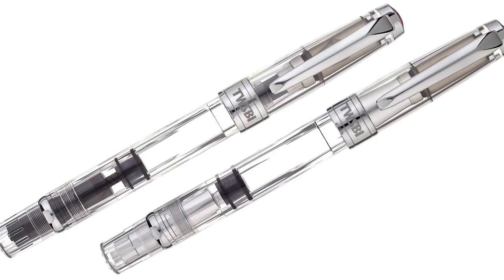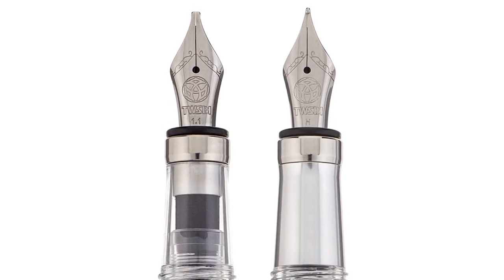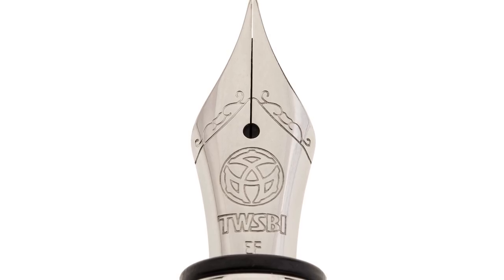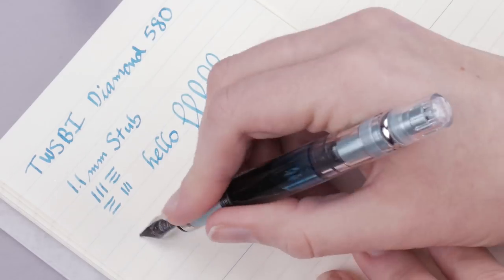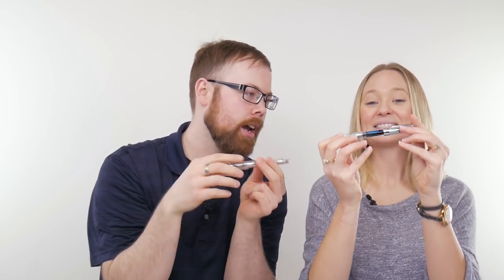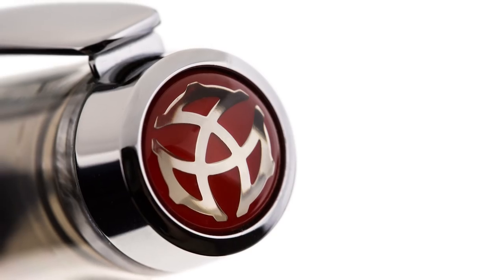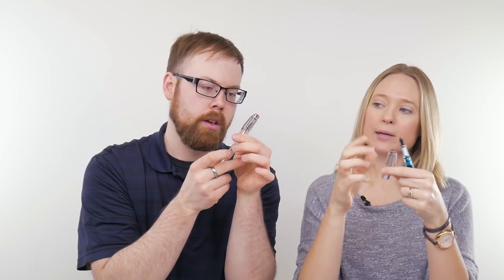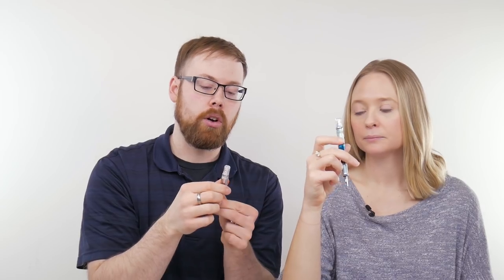Nib Newbs! TWSBI Diamond 580!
Jason and Kim share their unfettered enthusiasm for this wrtiting instrument.